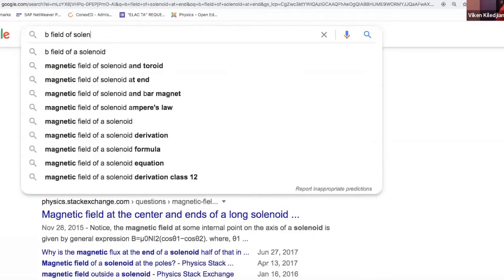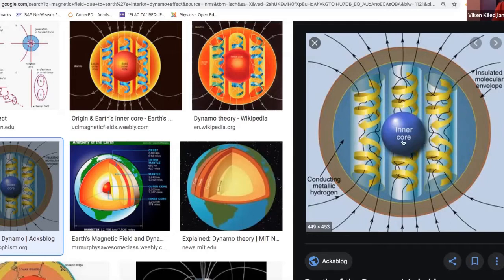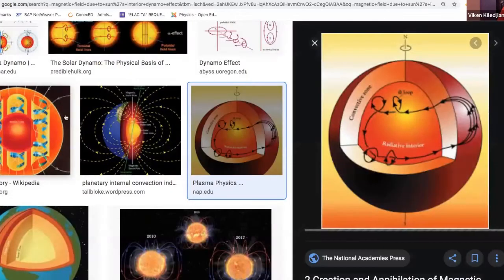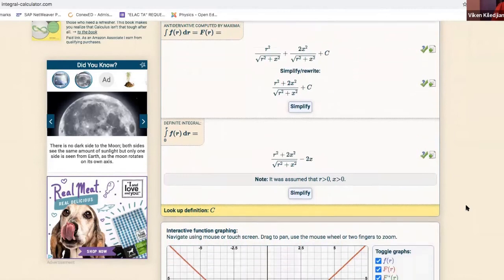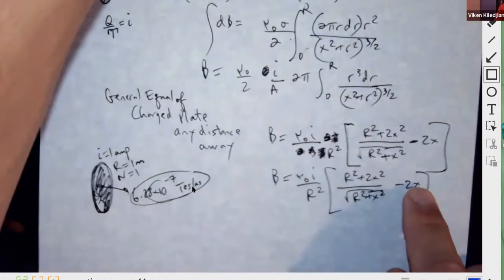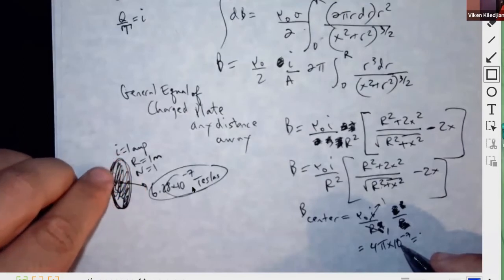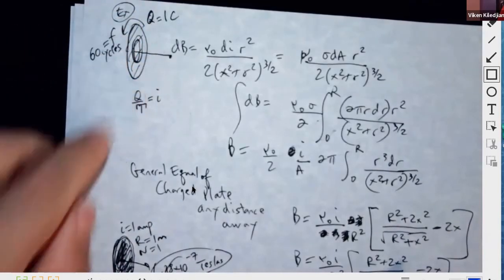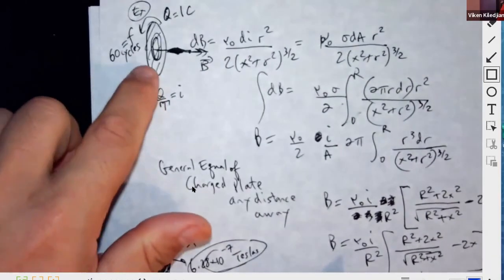Biot Savart Law Example 4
This video shows how to derive and compute the Magnetic field of a rotating disk of charge of uniform charge density and compare it with the magnetic field of a current carrying coil of wire and relates this to the Magnetic field created by the Dynamo Effect inside planets and the sun.